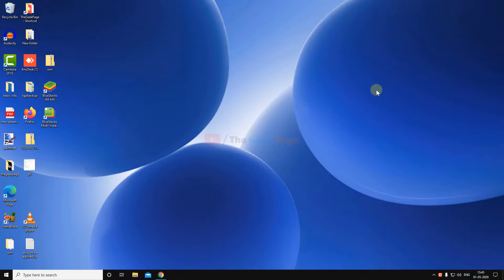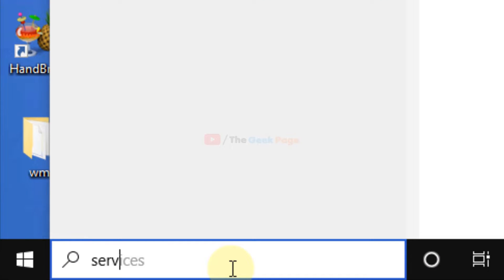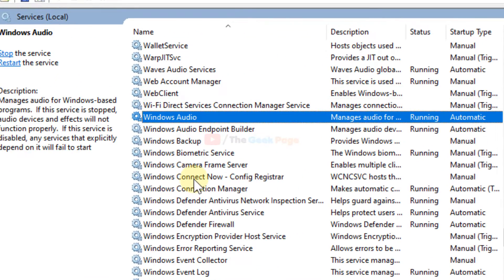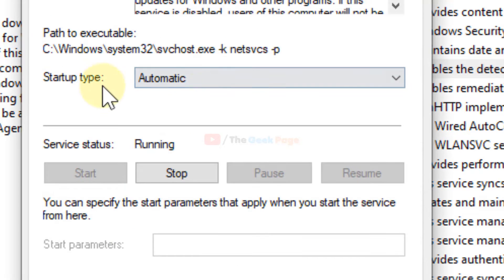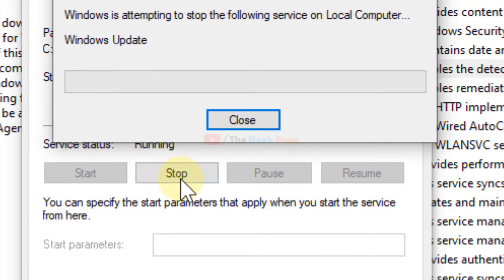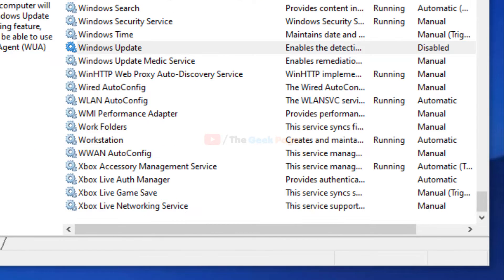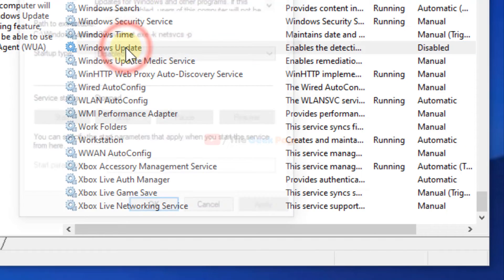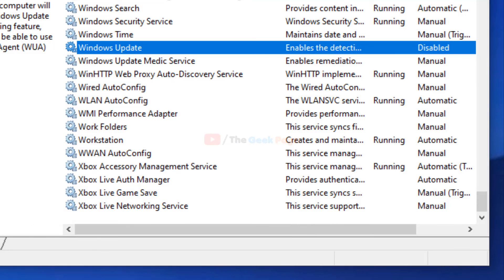How to Permanently Disable Windows 10 Update